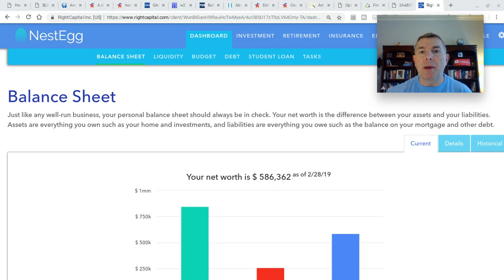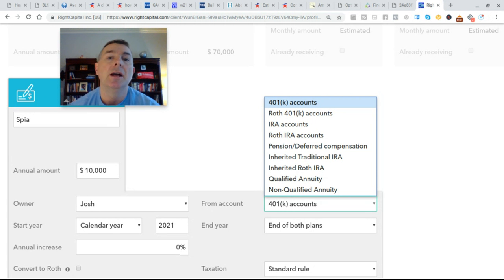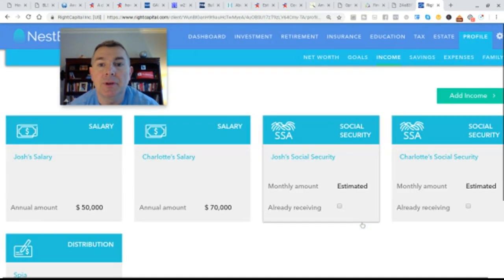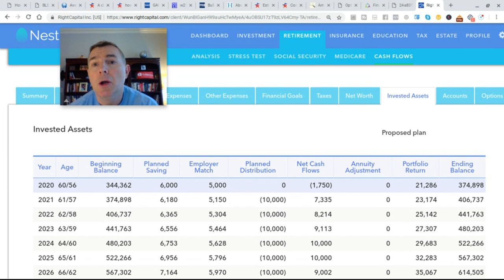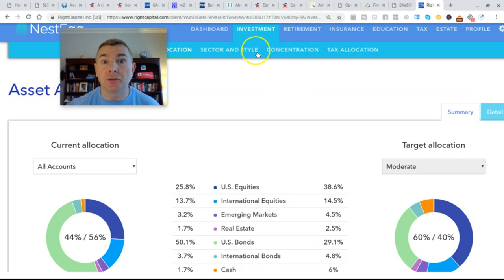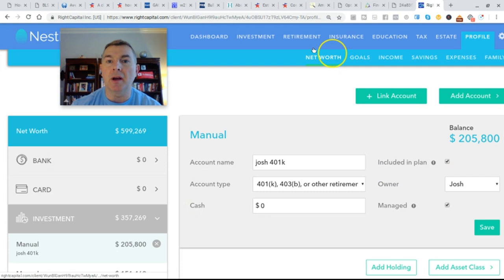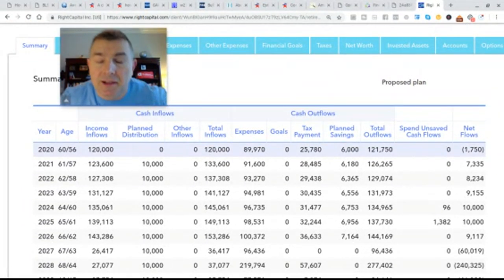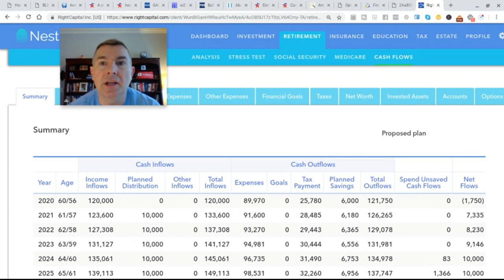RIght Capital Updates: How To Do a SPIA & Change Investment Allocation etc.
State by State Tax Guide For Retirees:

LET'S SOCIALIZE!